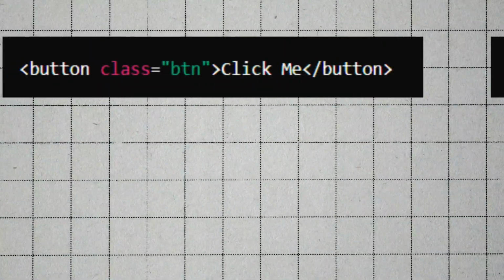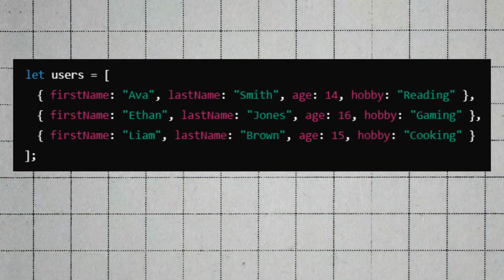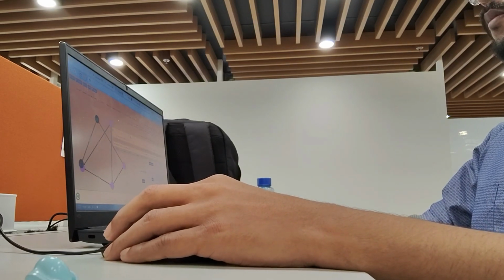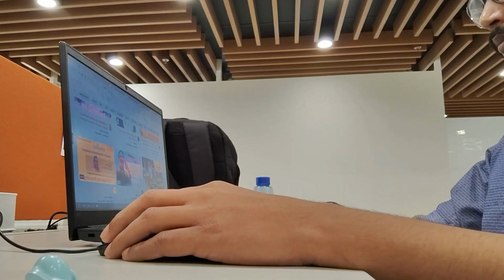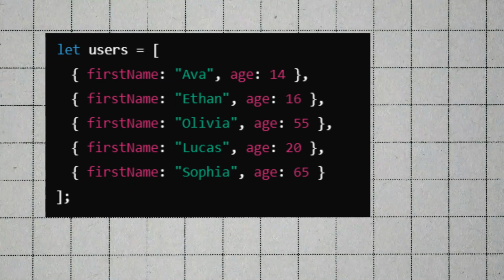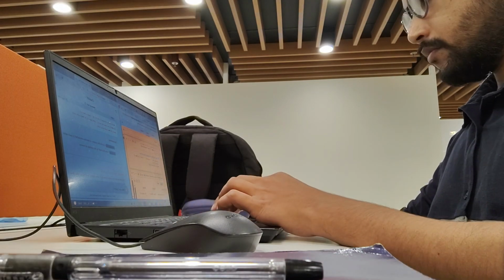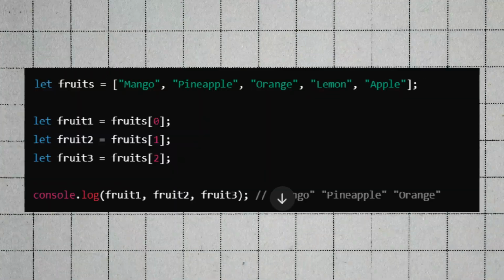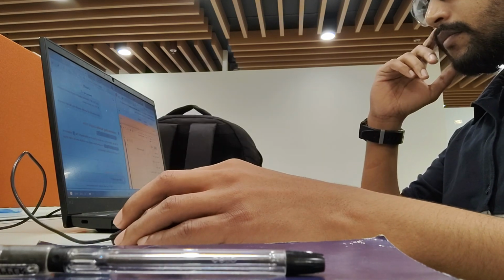Do You Know Enough JavaScript To Start Learning React?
Before learning React, it's crucial to have a solid understanding of JavaScript. In this video, we’ll explore the essential JavaScript concepts you should master before learning React.